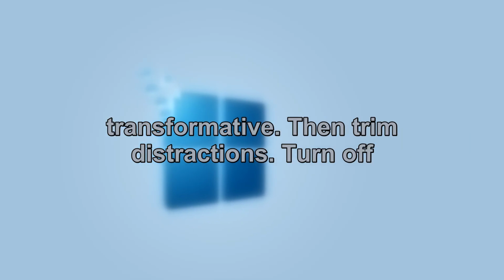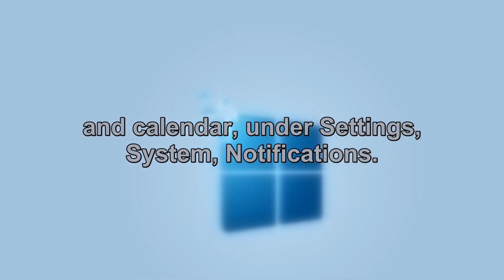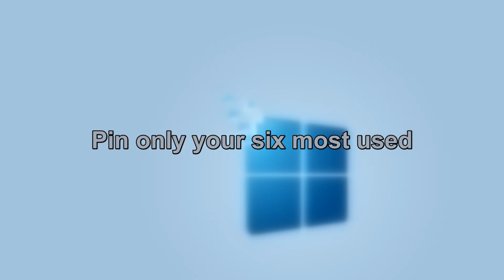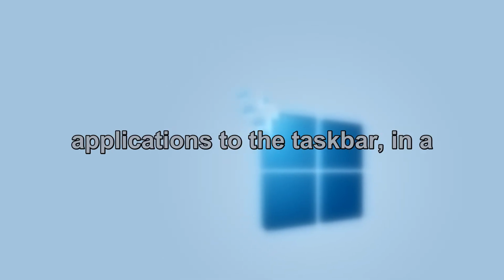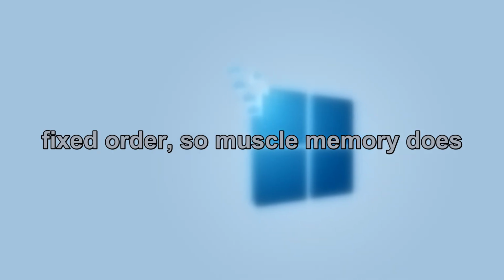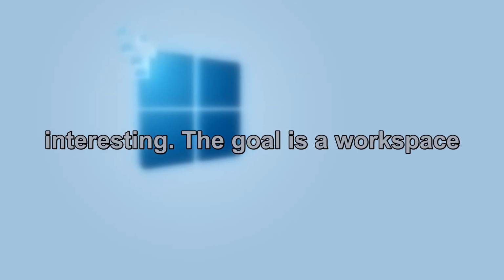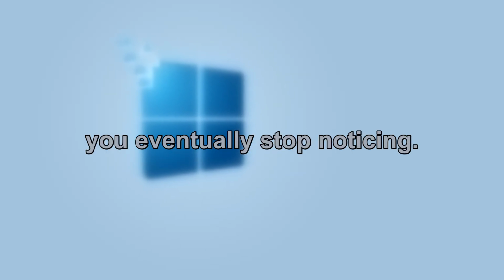How to use Group Policy Editor in Windows